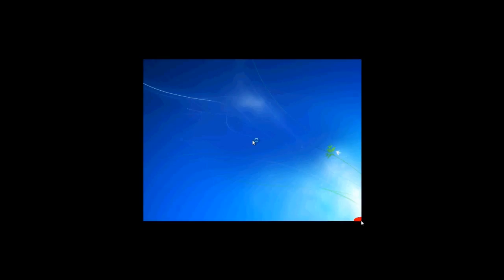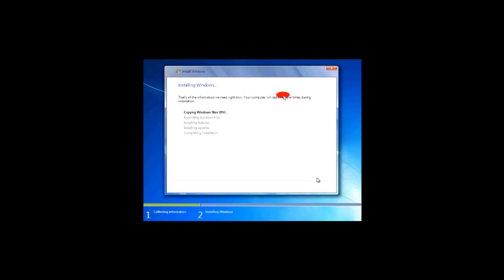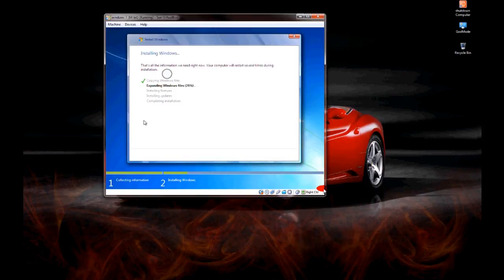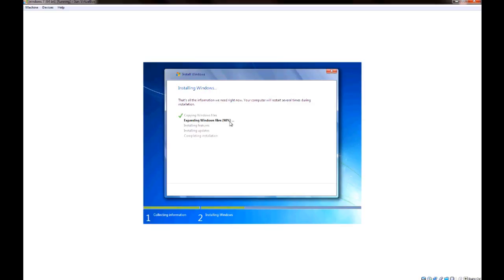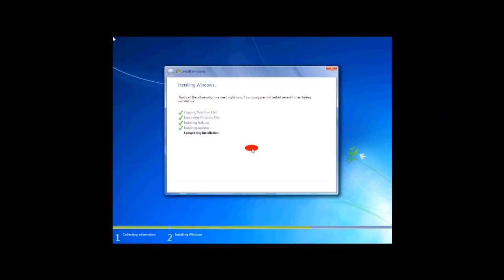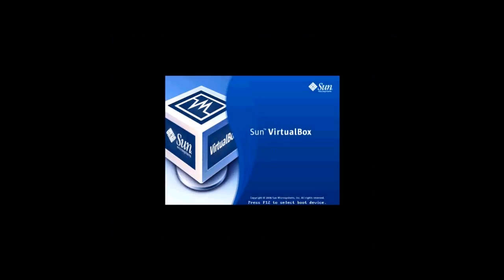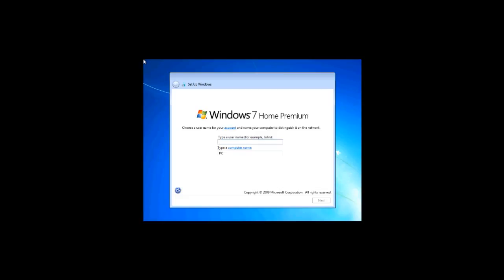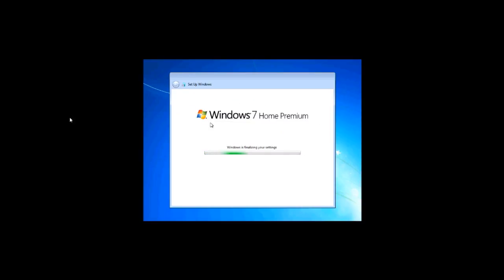win 7 install